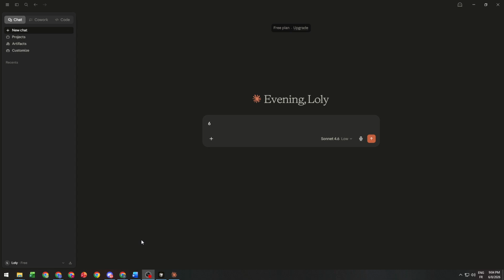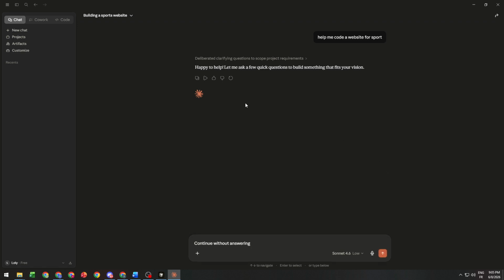How To Use Headless Mode In Claude Code! Tutorial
Today we talk about claude code beginners guide,claude code for beginners,use headless mode in claude code,claude code tutorial,claude code setup